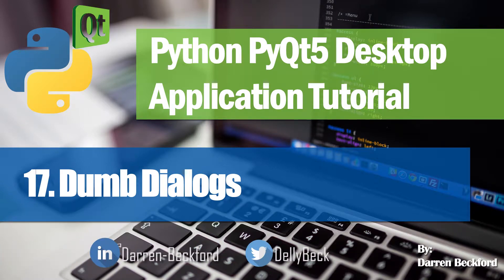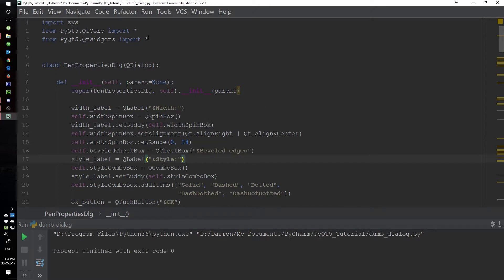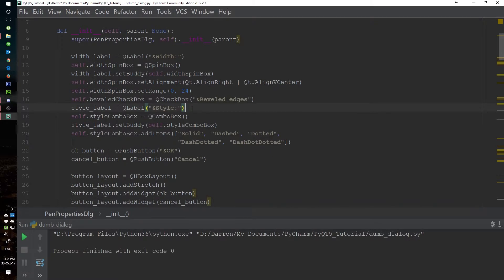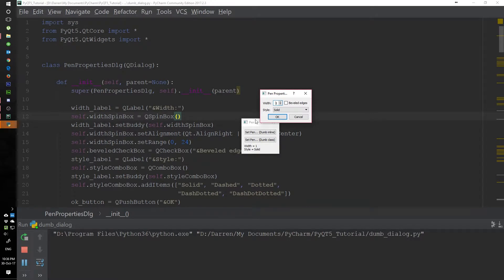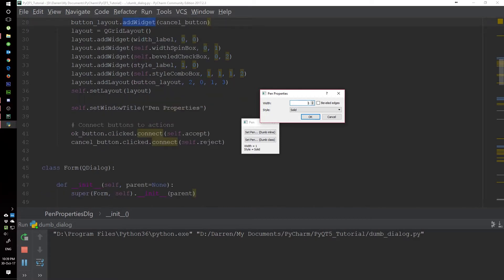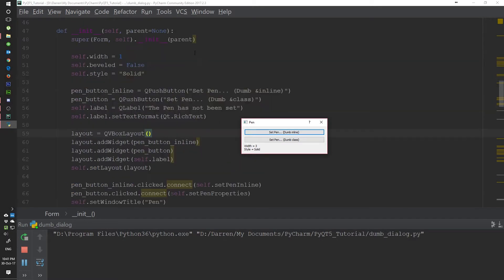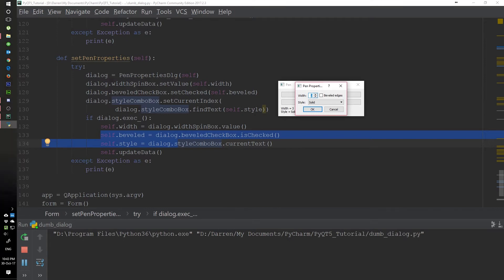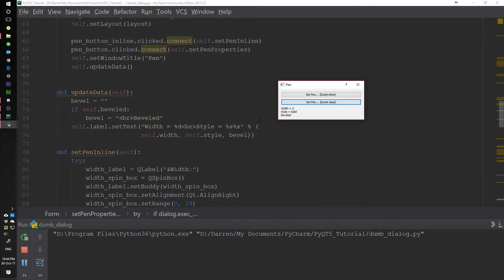17. Dumb Dialogs - Python PyQt5 Desktop Application Development Tutorial